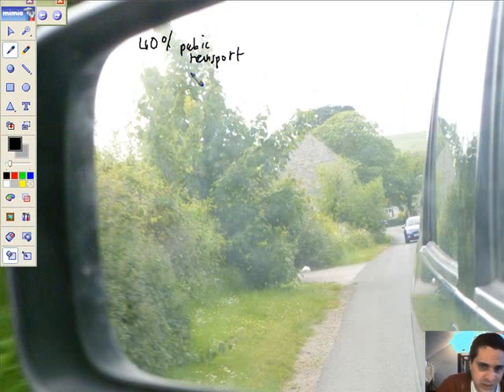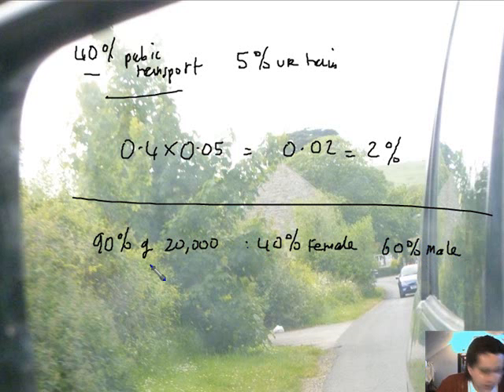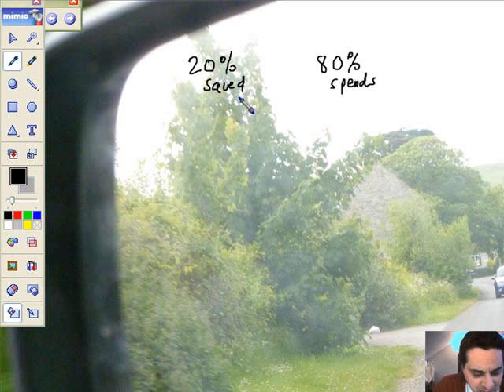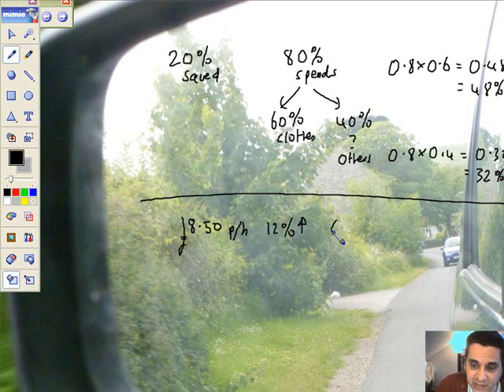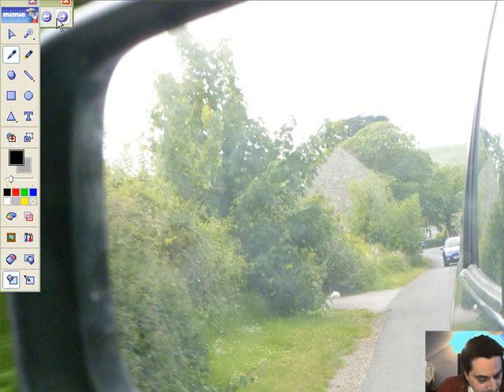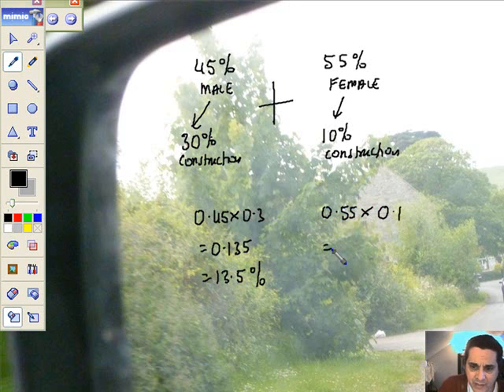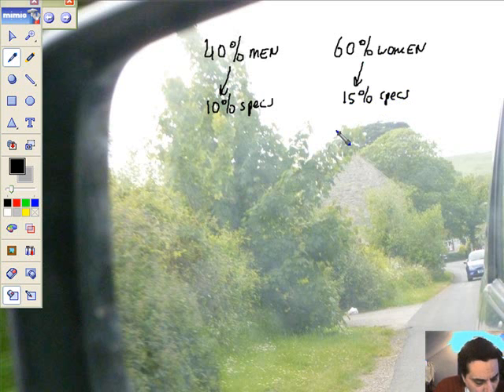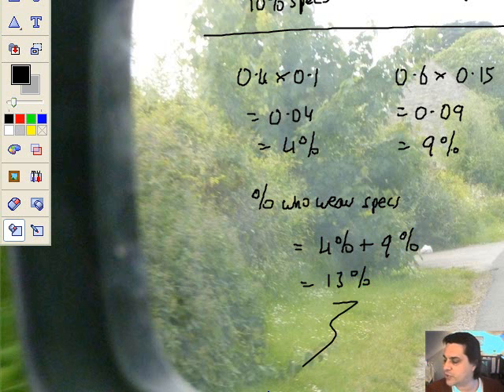u2 h 8.3